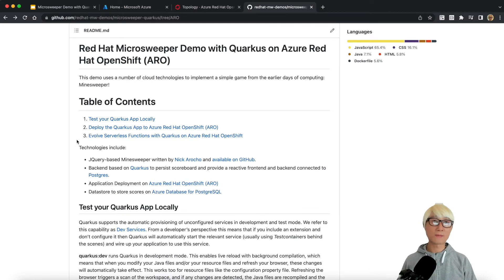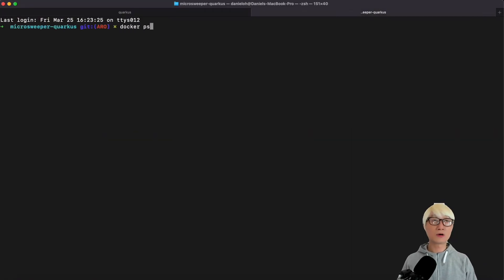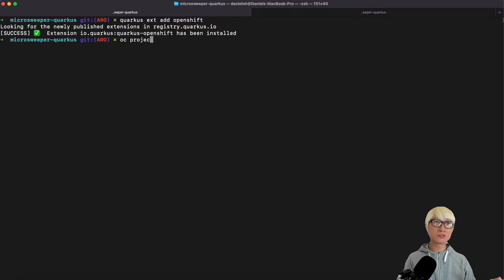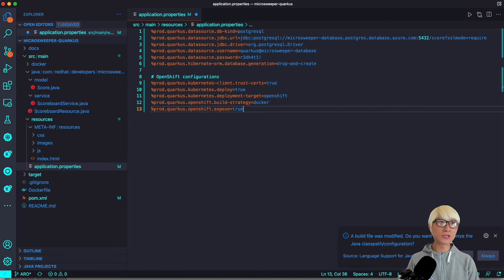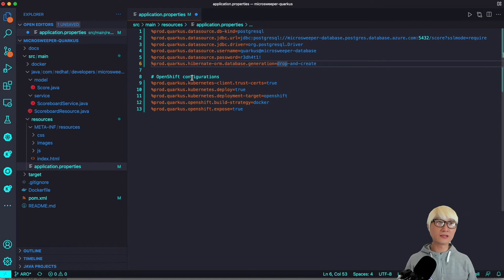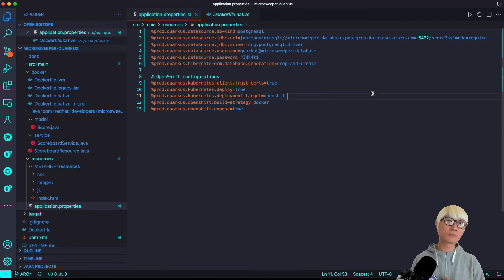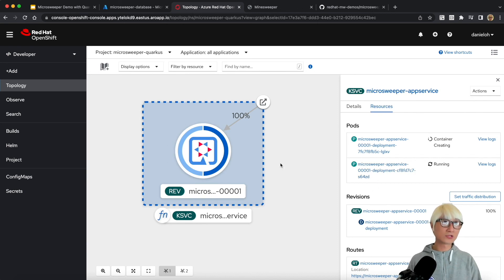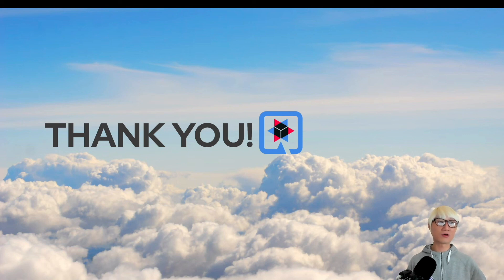Microsweeper Demo with Quarkus on Azure Red Hat OpenShift